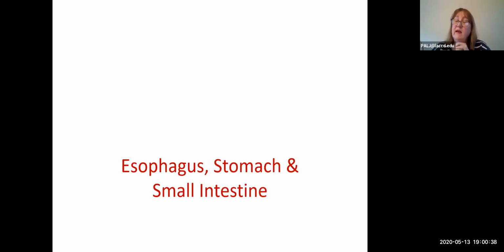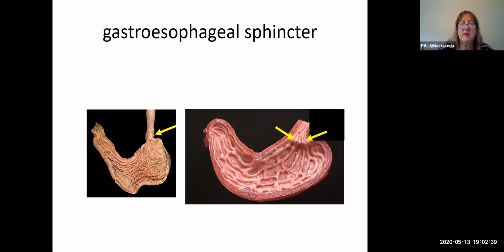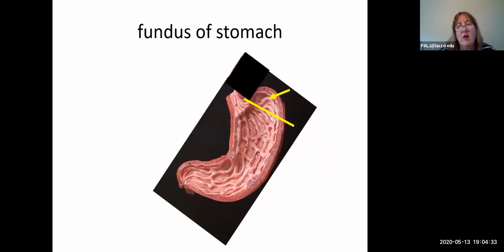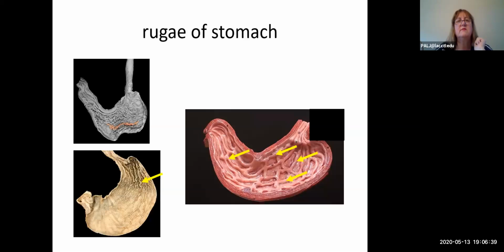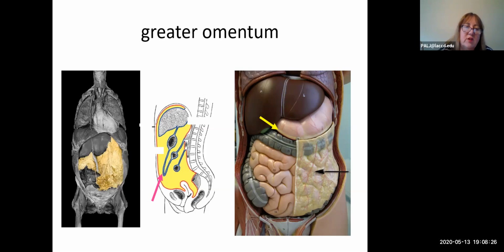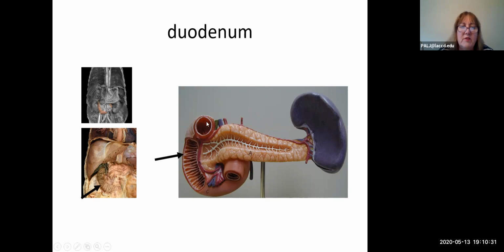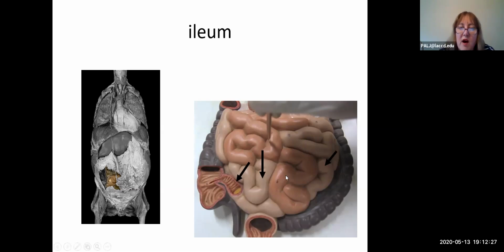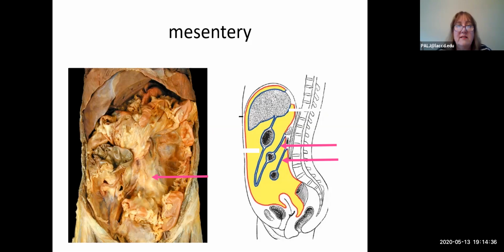lab digestive 4 esophagus, stomach & small intestine (14.5 min)